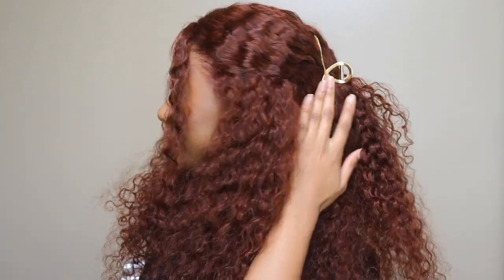Beautiful 33B Color Curly Frontal Wig Install | Perfect Color For Fall 🍂 | Ft. Beauty Forever Hair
Hair Info : 24 Inches 33B Jerry Curly 13*4Lace Front Wig, 150% Density